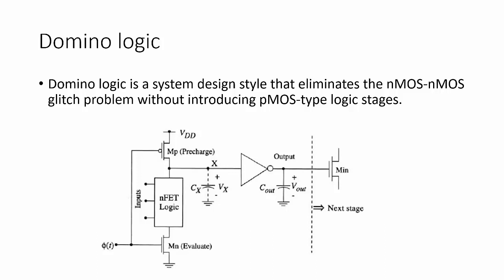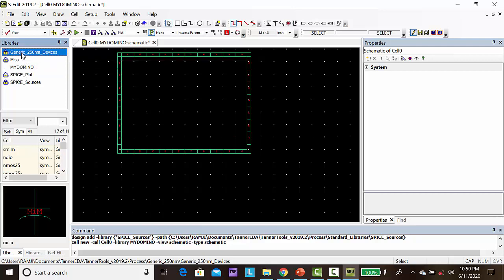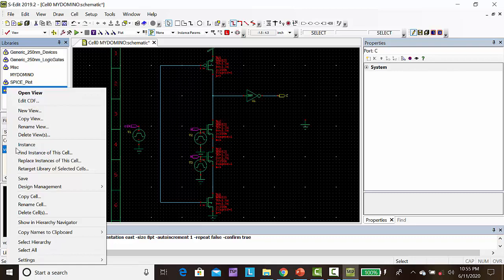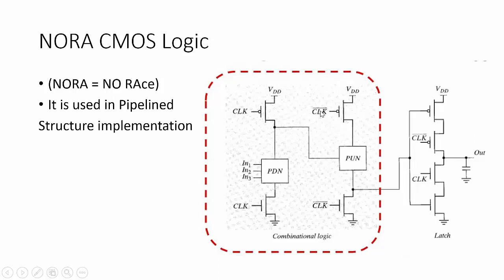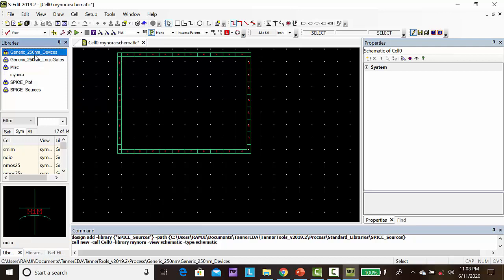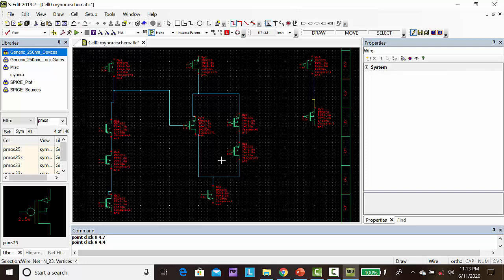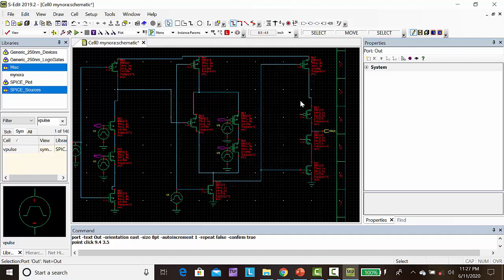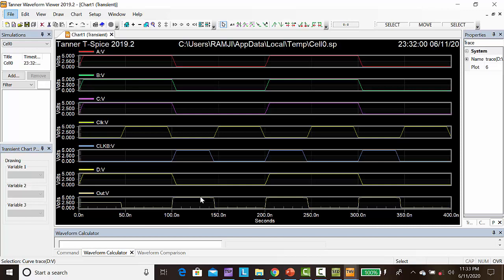Design & Simulation of DOMINO & NORA Logic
Design & Simulation of DOMINO & NORA Logic Using  Tanner EDA v2019.2